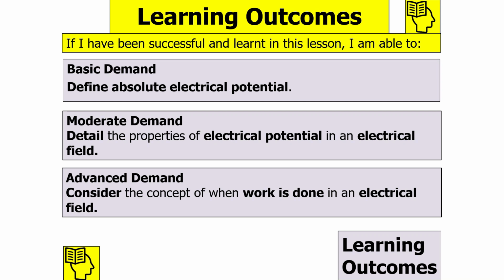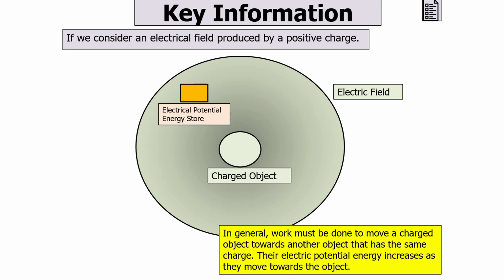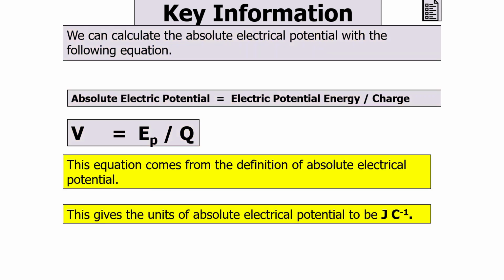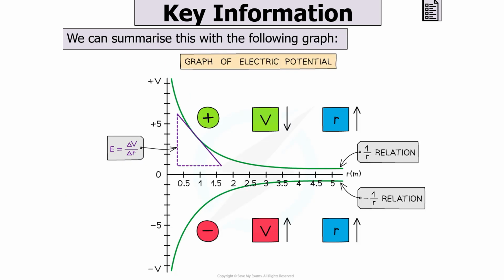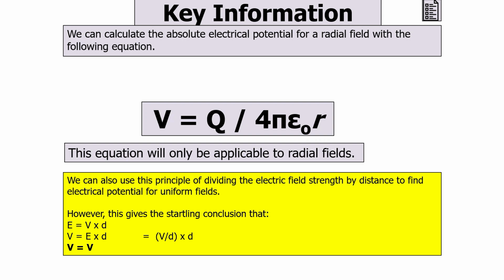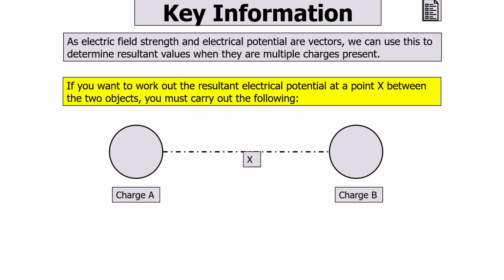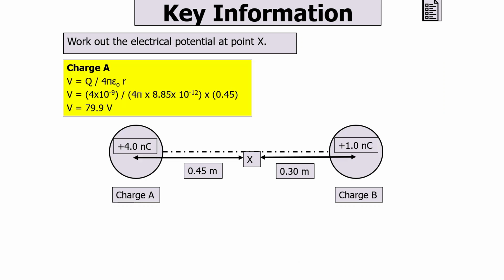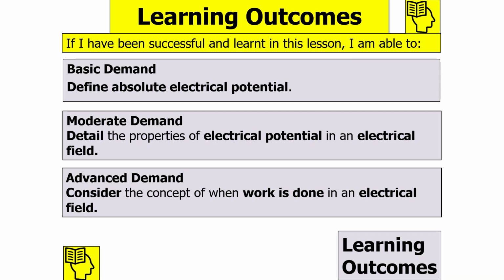Electric Potential (OCR A-Level Physics)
This is a video looking at electric potential.
This is part of the A-Level module: Particles and Medical Physics.